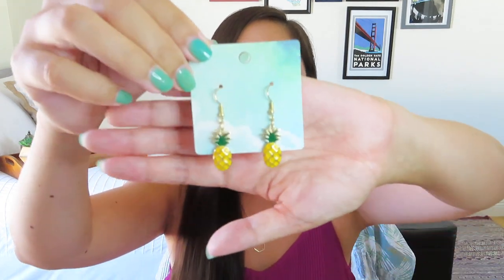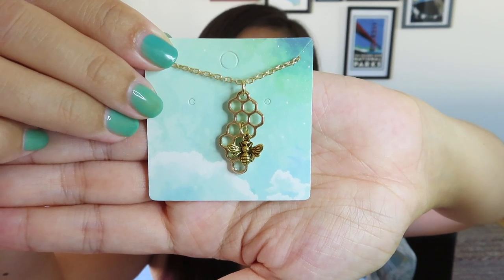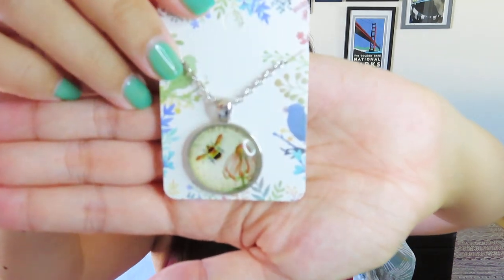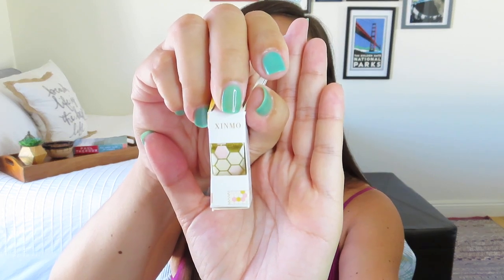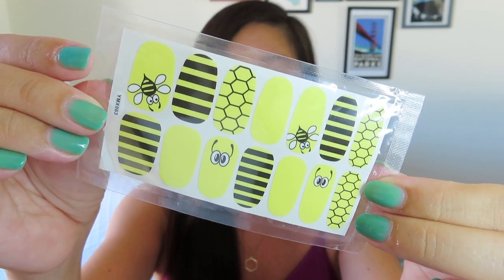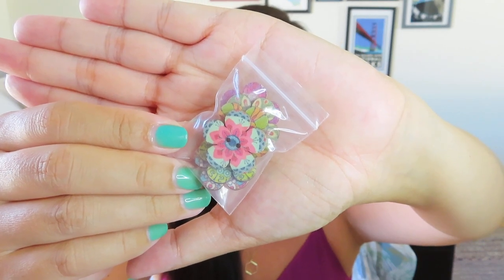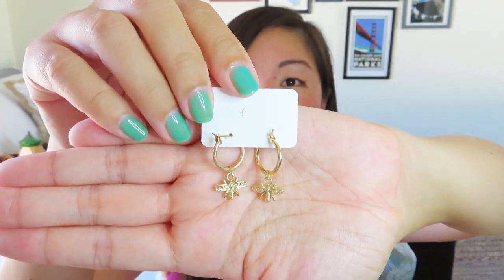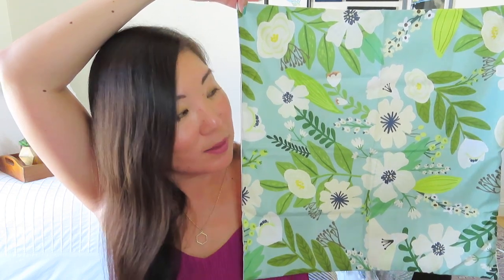Blend Box | Bee & Butterfly | July 2020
Get $5 off a 3-month or more subscription using NOEL or $2 off your first month-to-month box using NOEL2.

Blend Box
$28.45/month
A subscription box with a new theme each month. Each person’s box is unique. You will only receive pre-approved boxes.